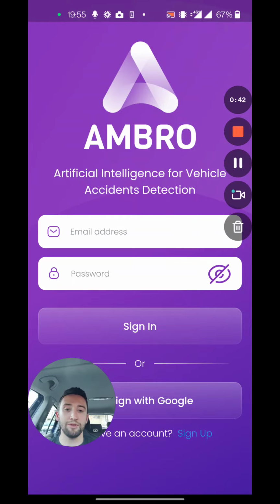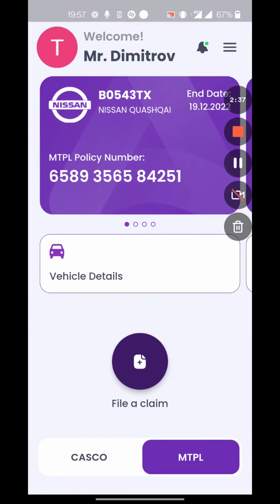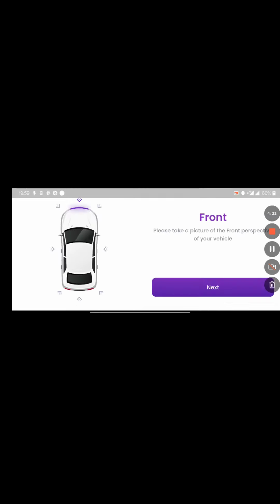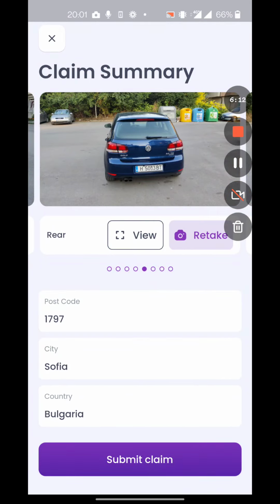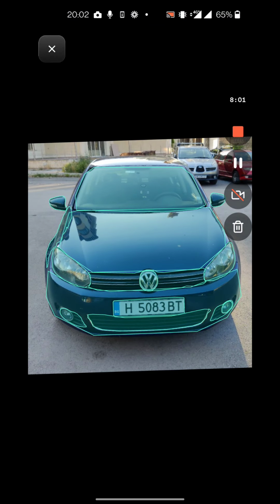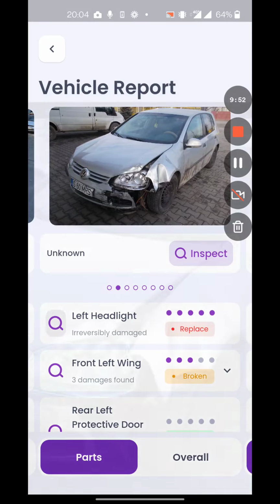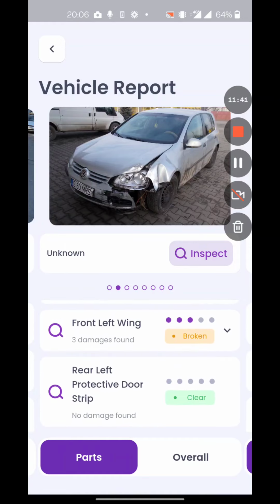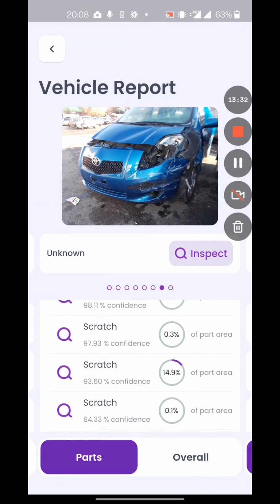Ambro IO Mobile Application Demo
Ambro IO Mobile Application Demo showcasing basic application functionalities and demonstrating how to file a CASCO claim on a real vehicle.